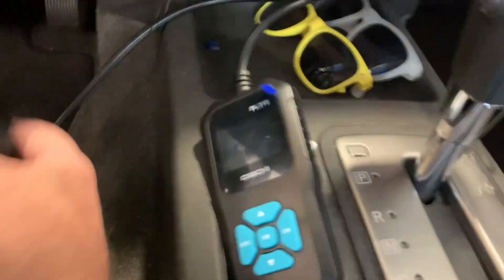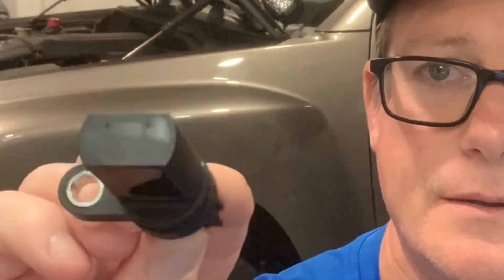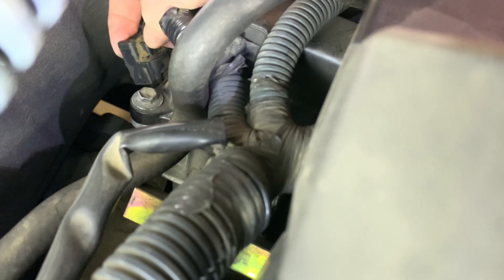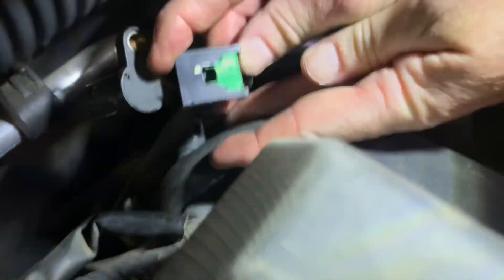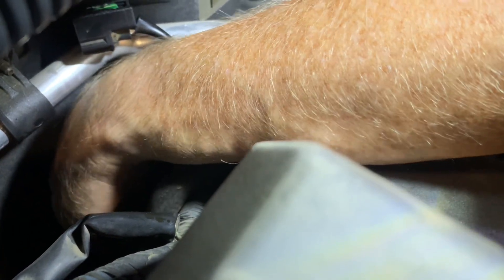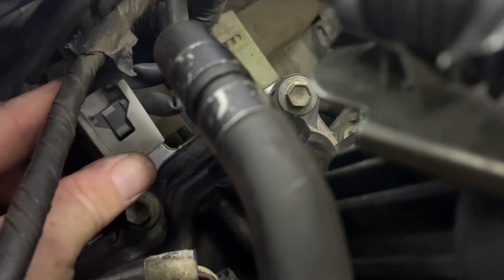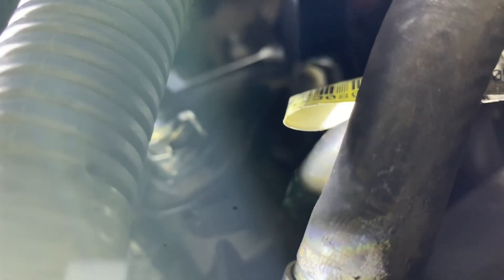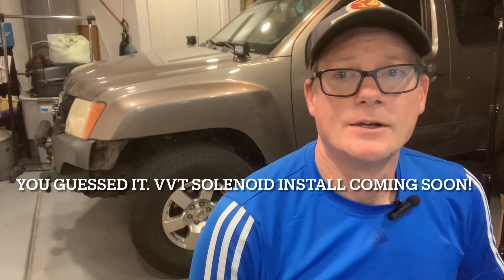Nissan - Service Engine Soon SES Light. Camshaft Troubles P0011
Chasing down a P0011 trouble code on the 2nd Gen Nissan Xterra. ￼ “A Camshaft Position Timing Over – Advanced or System Performance Bank 1”

Sometimes it’s a camshaft position sensor, sometimes it’s not!  Other common causes:
￼A faulty crankshaft position sensor.
Faulty connectors or wiring.
Intake valve timing control solenoid, or VVT solenoid.
Other codes: P0340 P0021 P0345

This applies to the Nissan Xterra and frontiers with the 4.0L engine. And possibly some 3.5Ls? It’s recommended to replace the crankshaft position sensor at the same time.